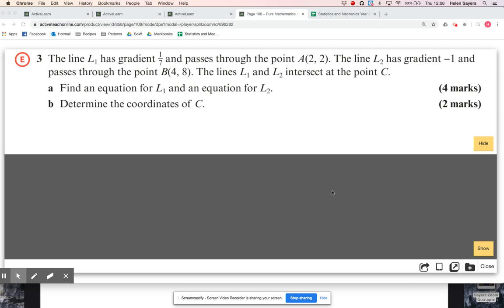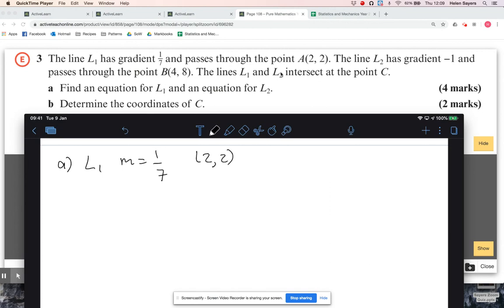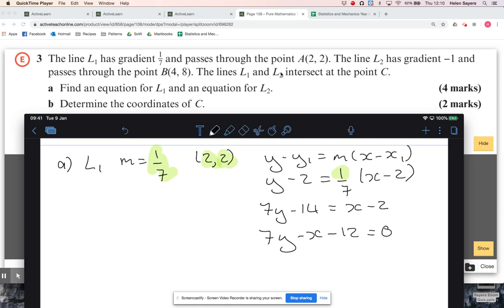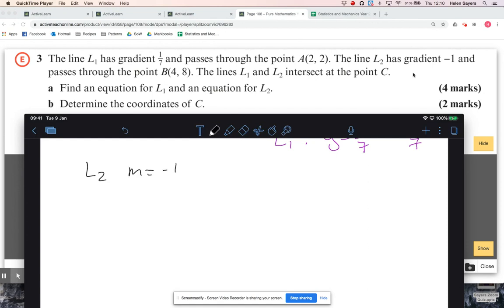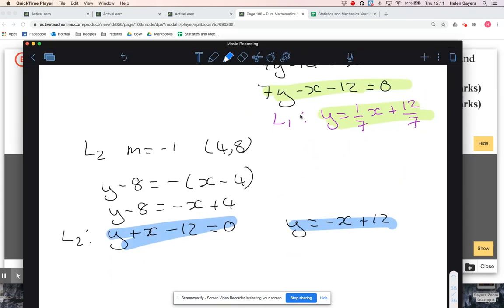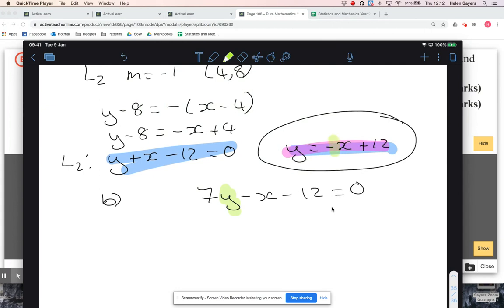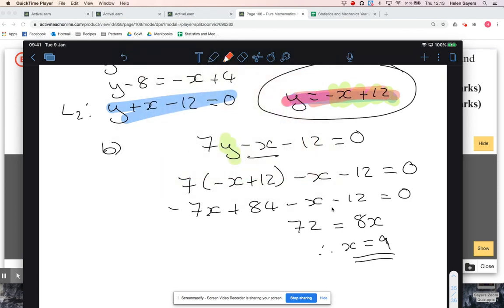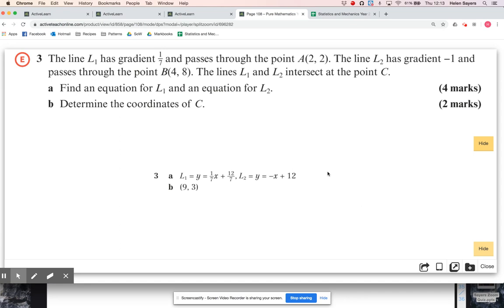Year 1 Core Mixed Ex 5 Q3